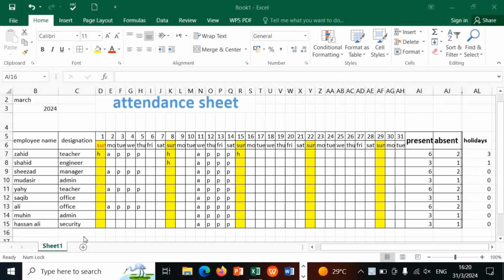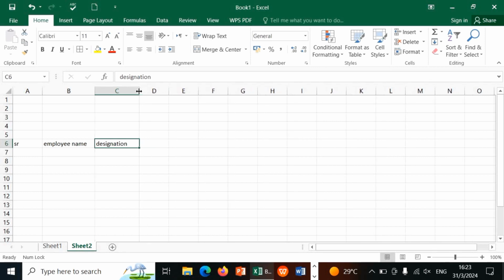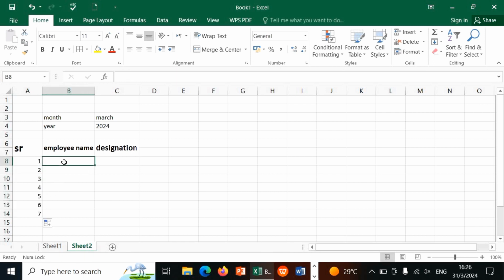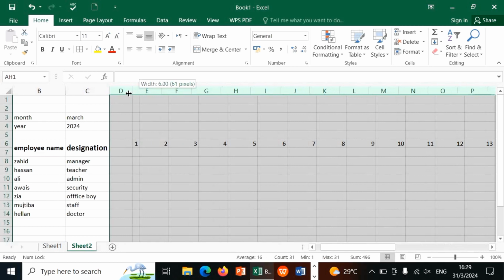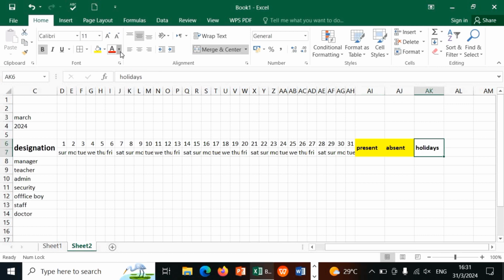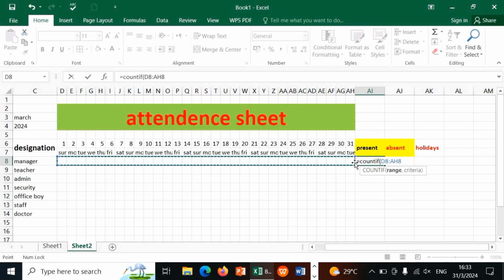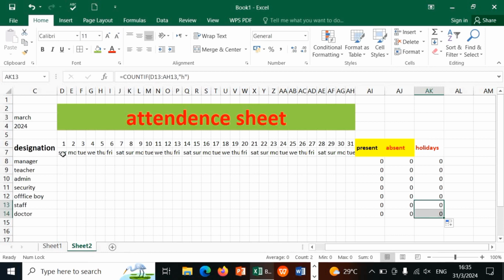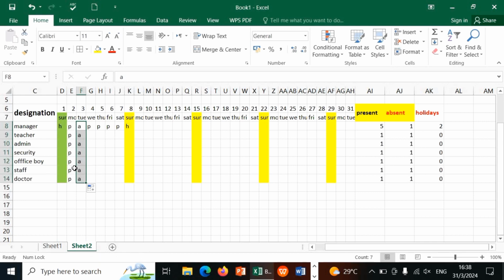how to make auto attendance sheet in excel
how to make auto attendance sheet in excel | how to make attendance sheet in execl
Welcome to our comprehensive tutorial on creating a fully automated attendance sheet in Excel, providing you with a complete attendance management system. In this tutorial, you'll learn how to make an auto attendance sheet in Excel, as well as how to create an online attendance sheet using Google Excel Sheets. Whether you're looking to track student attendance on a daily basis or automate attendance records for employees, we've got you covered. From designing a daily attendance report in Excel to crafting professional attendance sheets, this tutorial will guide you through every step of the process. By the end, you'll master how to make automated attendance sheets for both students and employees using MS Excel, empowering you with efficient and accurate attendance management tools.

Following queries has been resolved in this video:
how to make online an attendance sheet in google excel sheet
make attendance sheet in excel
how to make attendance sheet daily for students in excel
how to make automatically attendance sheet in ms excel ?
how to make daily attendance report in excel sheet
how to make automatically attendance sheet in excel
how to make automated attendance sheet for employees in excel
how to make attendance sheet for student in excel
how to make attendance in excel sheet
how to make attendance sheet for an employee in excel
how to make professional attendance sheet in ms excel